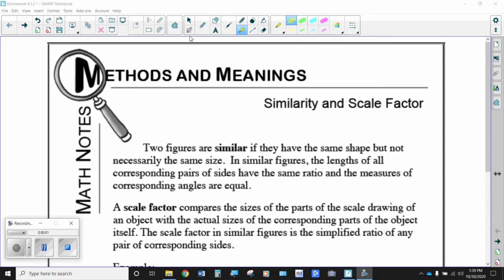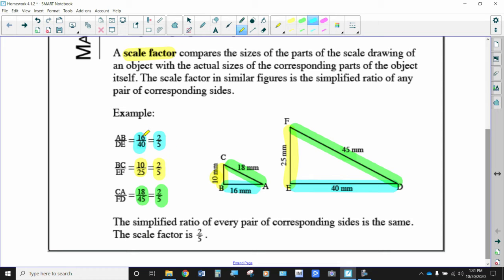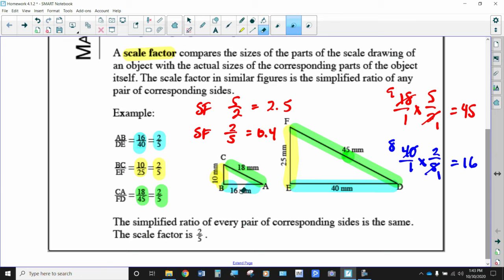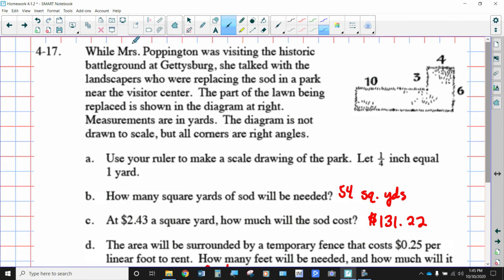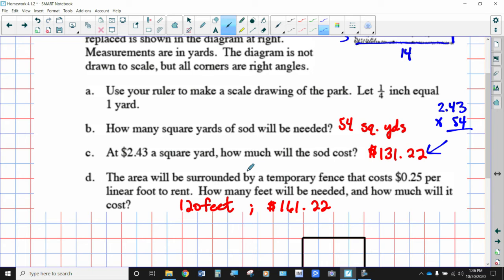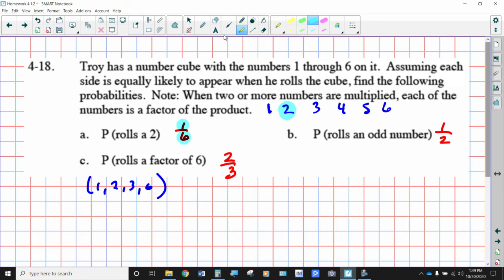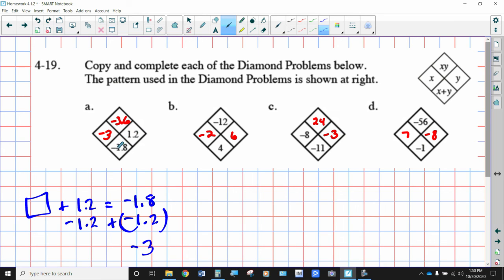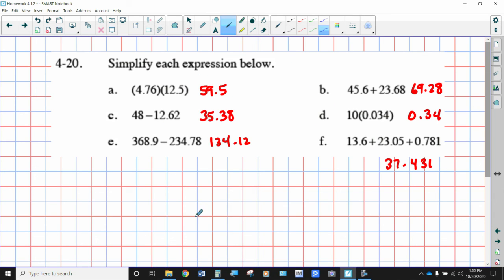7th Grade Homework Ch4 1.2